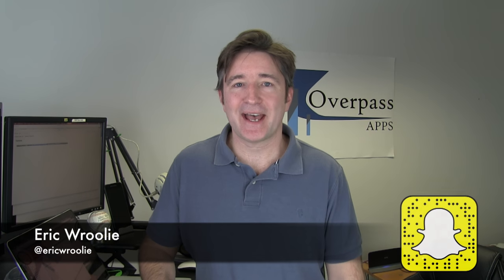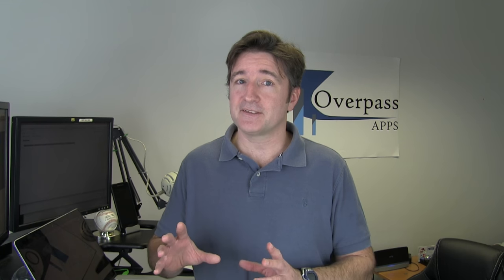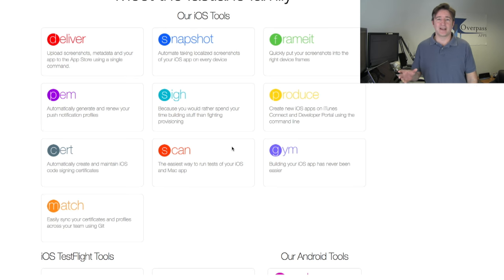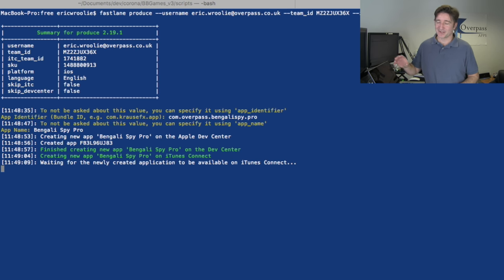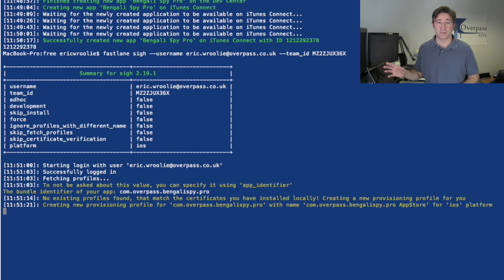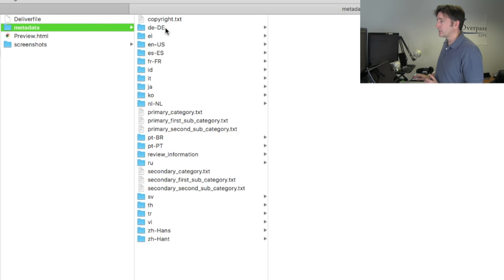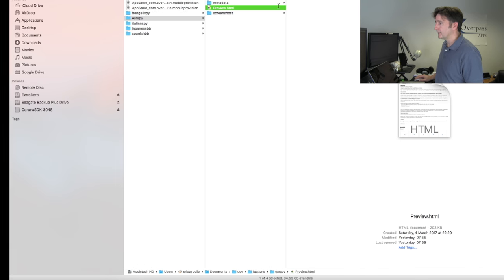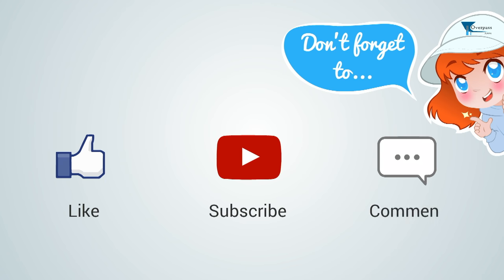Automating Your App Deployment with Fastlane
Automating Your App Deployment with Fastlane (The Daily Overpass #41)

This weekend, I started using Fastlane Tools. These are a set of developer tools created by Felix Krause which are greatly increasing my productivity.  Today, I demo some of the basic features which I found sooooo awesome!

About Overpass:
Overpass is a mobile app development company based in the UK that actually makes money from its own apps as well as creating money-making apps for clients.  We have our ideas and build them.  We can build your ideas too.  If you haven’t started creating your mobile app yet, you are already behind.